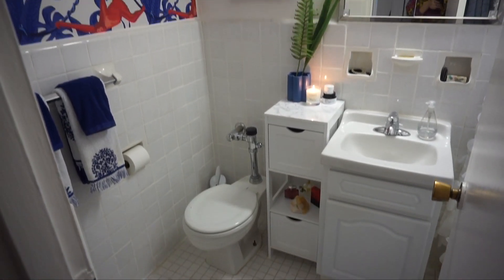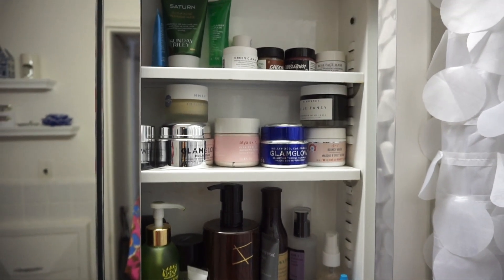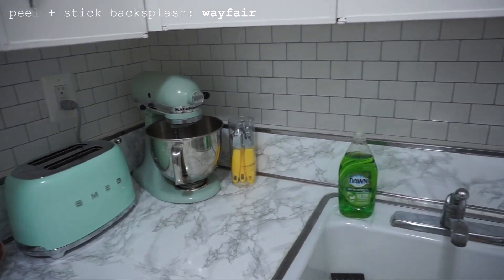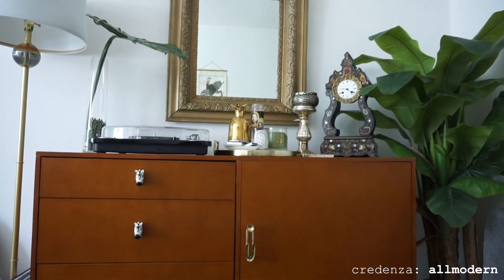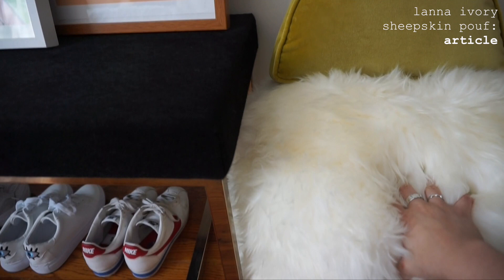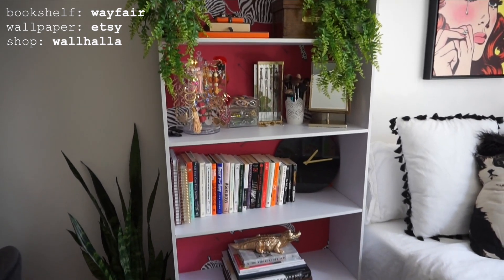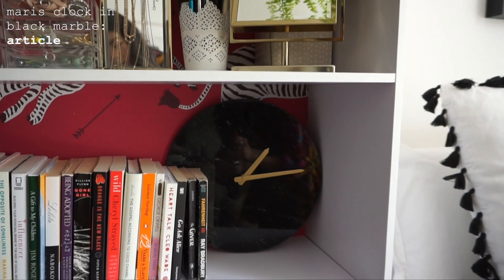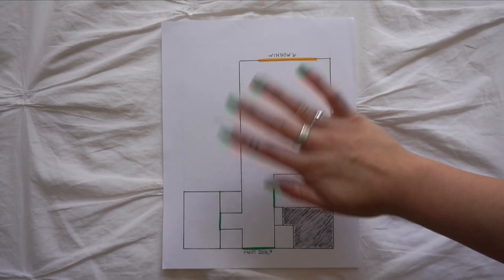Updated NYC Studio Apartment Tour + DIY Decor Ideas | 2019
since my original nyc studio apartment tour (and my first youtube video ever) last november, i've made a few big changes — especially in my bathroom and kitchen. now that i have some new decor pieces, finally have it *fully* finished, and a own real camera instead of just my iphone, it seemed like a good time to film an updated look at my 320 sq feet quirky/eclectic/mid century modern-inspired apartment.

in this video i share a handful of DIY projects, decor tips, and more. all of the furniture + decor brands are listed on the screen.

ps if you read this far: hello to all my new subscribers and thank you to everyone who's already been here 💖i'll be uploading weekly videos every friday from now on (formerly thursday)